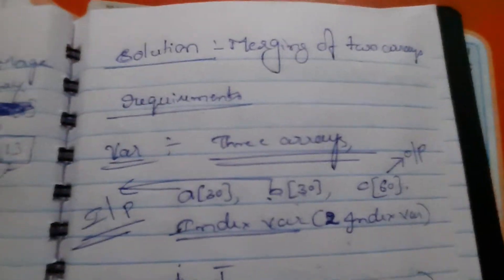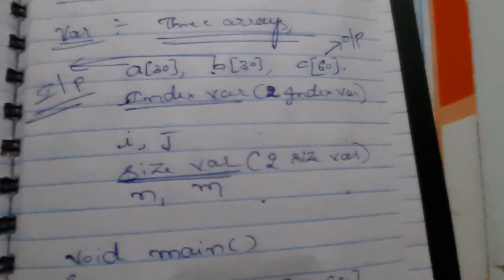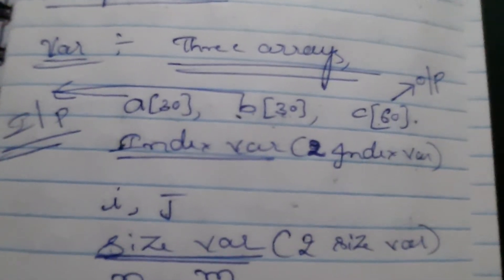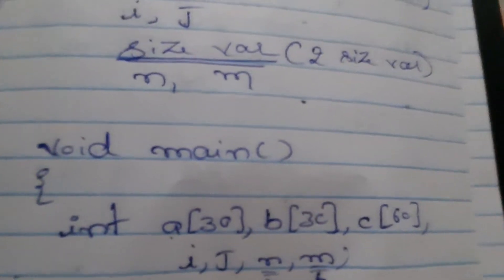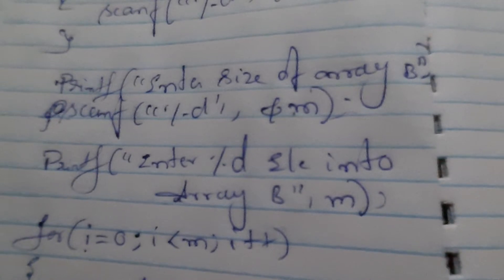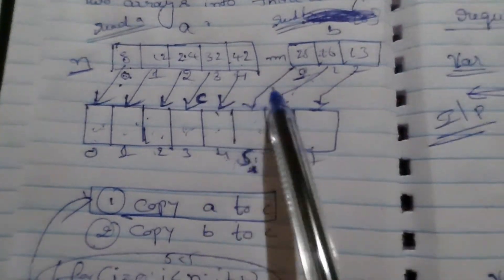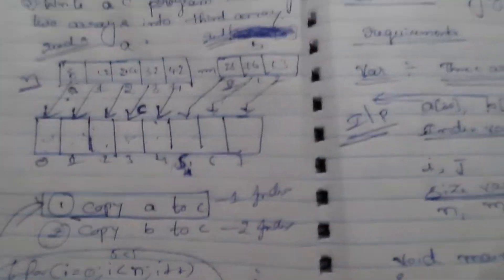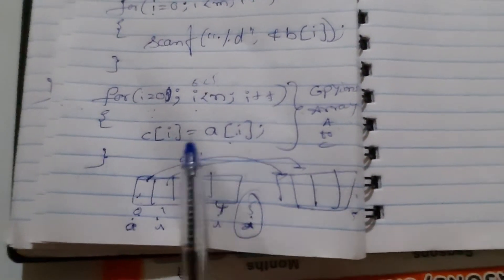Solution for merging of two arrays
PALAKONDA SRIKANTH